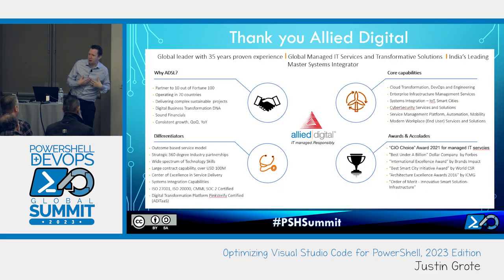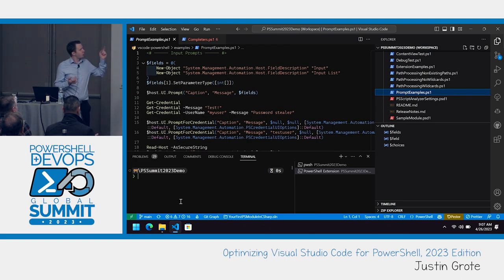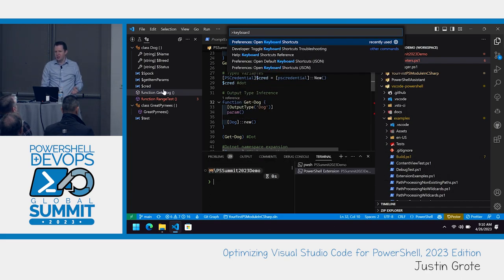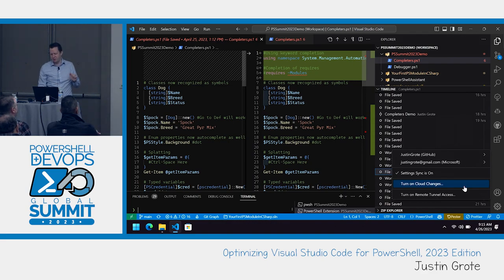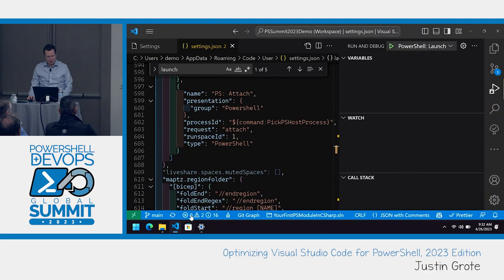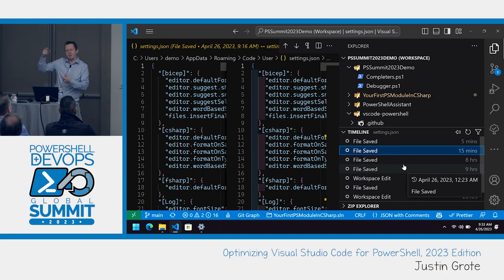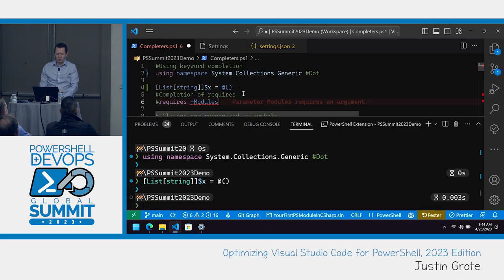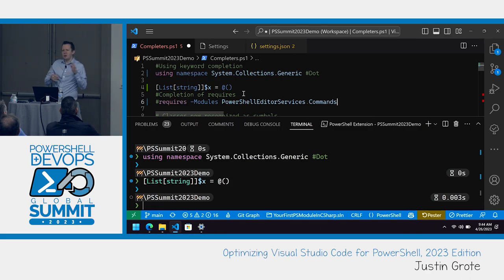Optimizing Visual Studio Code for PowerShell, 2023 Edition by Justin Grote